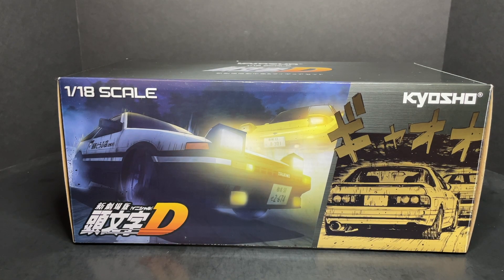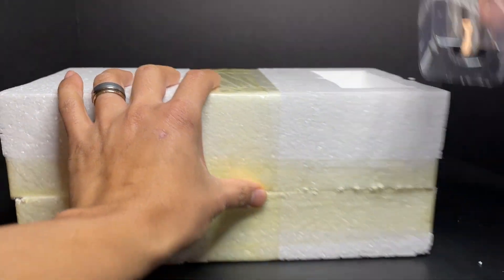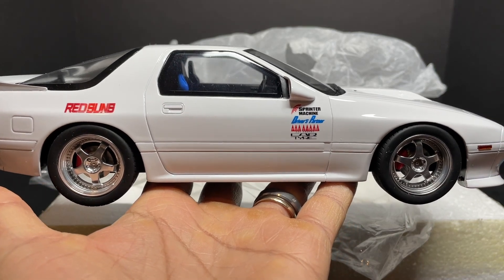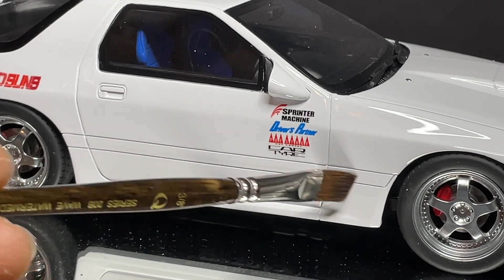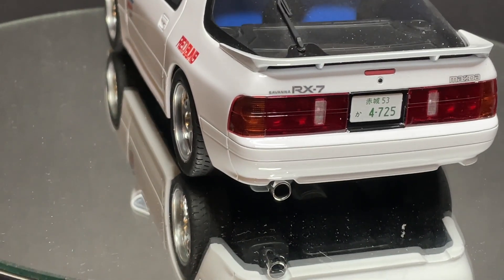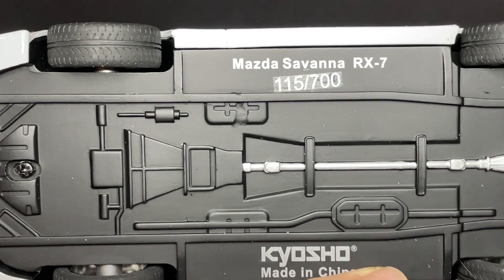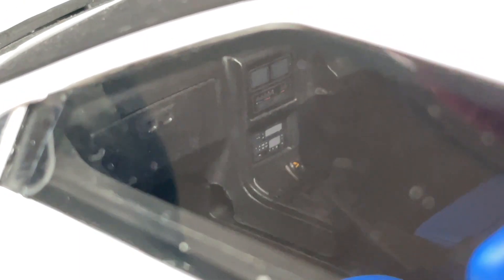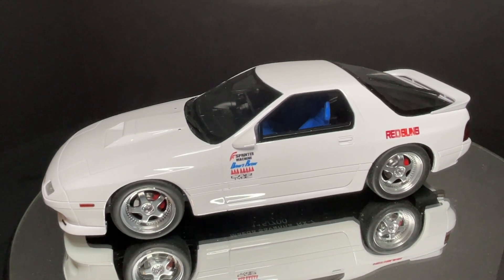1:18 Kyosho Initial D Mazda RX 7 FC3S Unboxing and Review!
I am STILL continuing my Initial D series with this very rare Mazda RX-7 FC3S driven by Ryosuke Takahashi made by Kyosho!